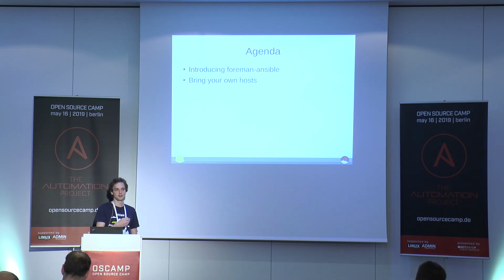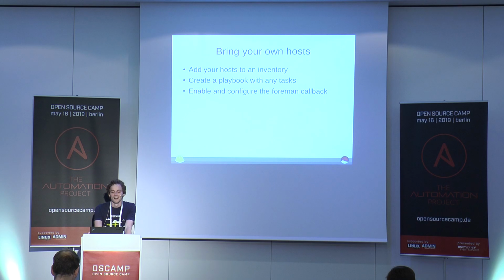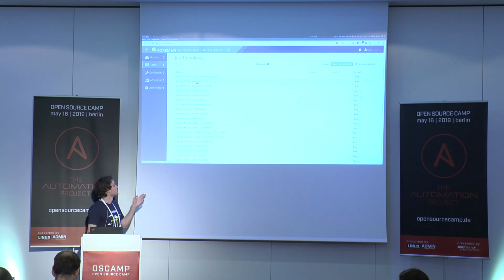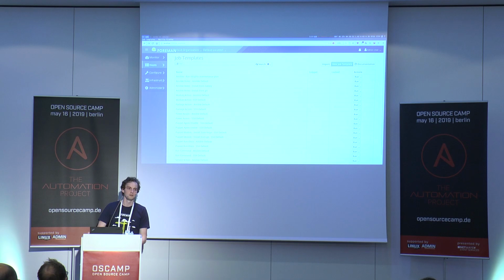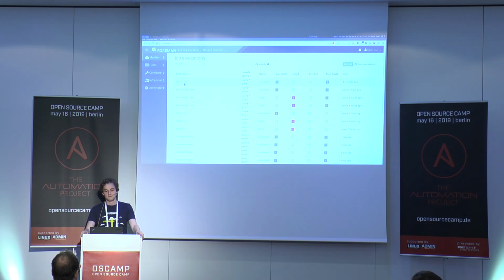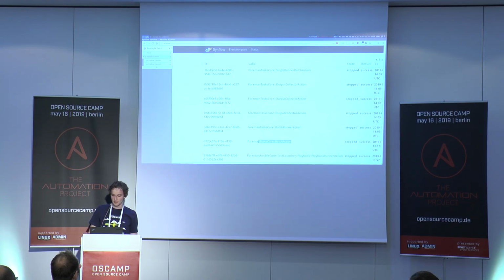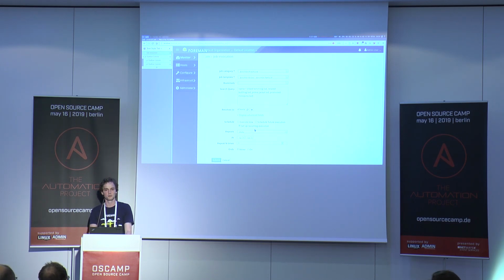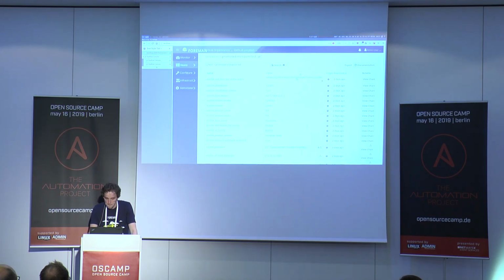OSCamp 2019 | #3 Ansible: Foreman meets Ansible by Adam Ruzicka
This talk focuses on how Ansible and Foreman integrate with each other and what added value can the users get when using Ansible from Foreman. It describes two primary approaches of using Ansible from Foreman. The first is a traditional configuration management approach, where hosts are kept in a predefined state, while the other works in a more remote execution fashion. The talk goes over several scenarios and demonstrates how Foreman can leverage Ansible to effortlessly solve the issues present in the given scenarios.